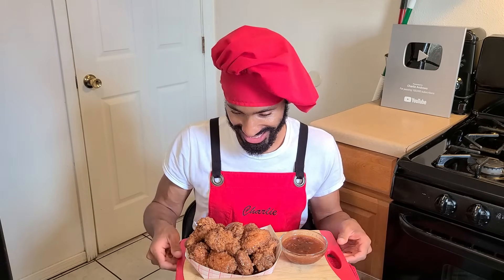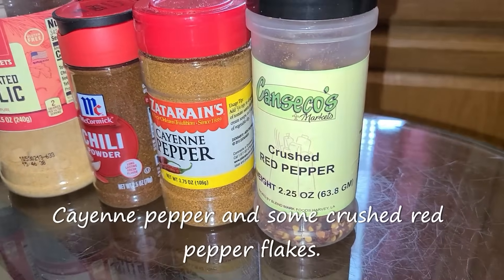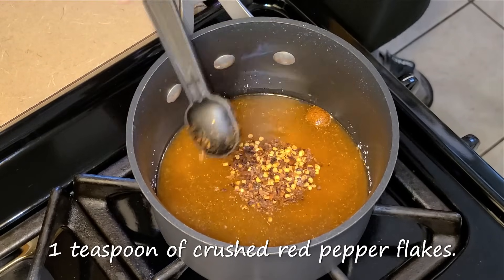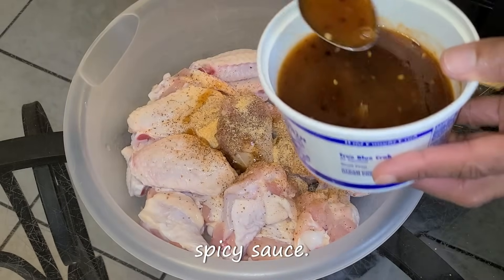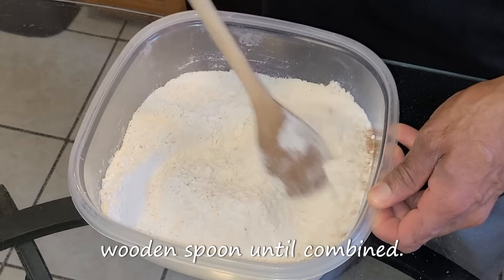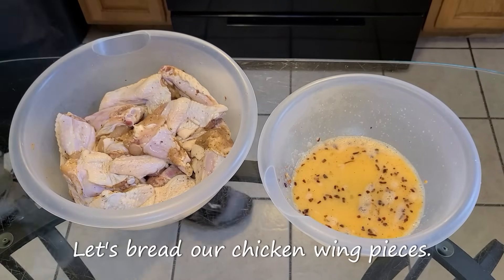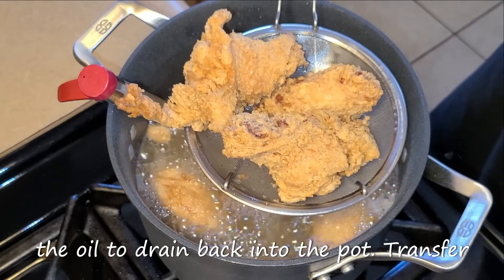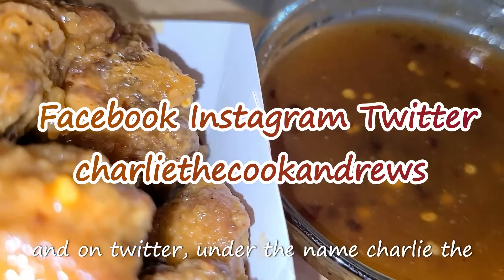New Orleans style Sweet & Spicy Fried chicken wings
New Orleans native Charlie Andrews demonstrates how to make New Orleans style Sweet and spicy Fried chicken wings. It consists of Fried chicken wings coated with a sweet and spicy sauce. This recipe makes 18 to 20 chicken wing pieces. It's flavorful with a sweet and spicy kick. It's also absolutely delicious. Hope you all will give this recipe a try.

$CharlieA504